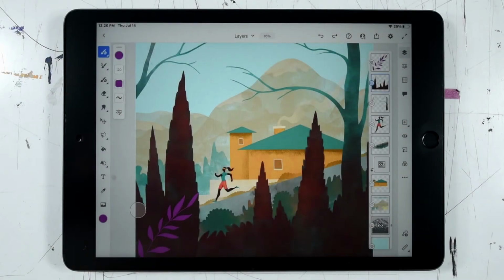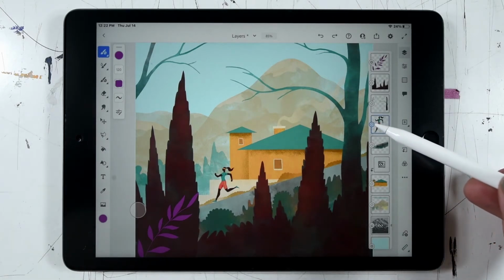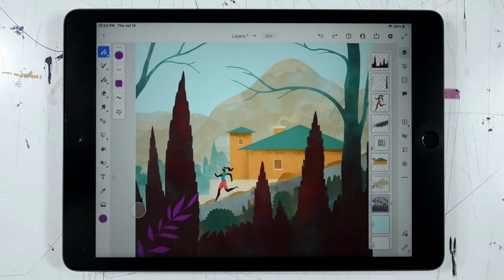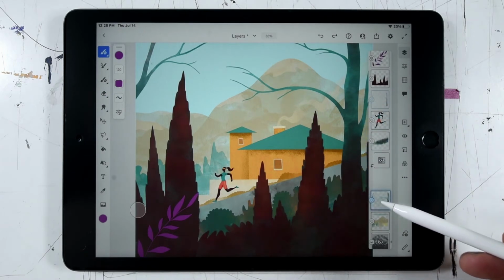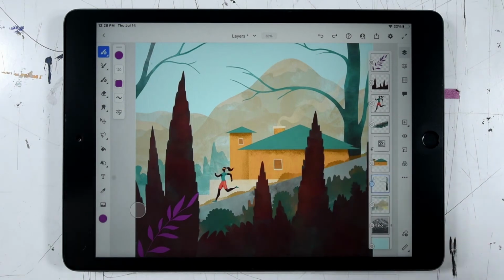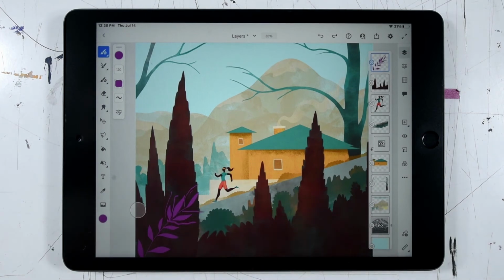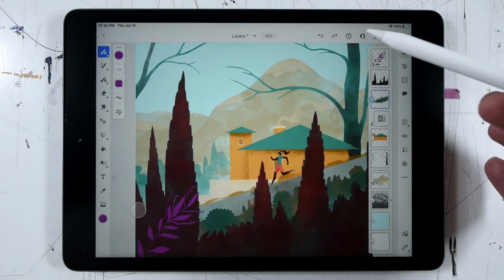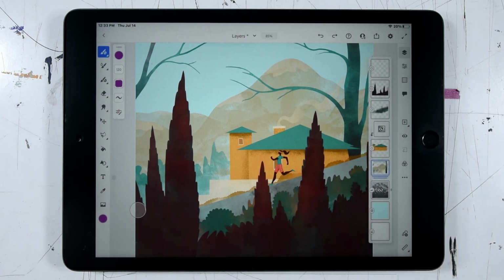How to Use Layers in Adobe Fresco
Working with layers is one of the most fundamental techniques in any digital image editing program. After watching this video, you'll be able to identify and perform common techniques in Fresco's layer panel, including grouping, converting from vector to pixel, and more.

0:00 Intro
0:04 Hide/Show Layers Panel
0:11 Activating individual Layers
0:16 Toggling Layer Visibility
0:23 Basic Layer Properties
0:59 Layer Types in Fresco
2:40 Foreground/Background Stacking Order
3:04 Moving Layers in the Stack
3:23 Making New Blank Layers
3:47 Selecting Multiple Layers
4:13 Converting Vector Layers to Pixel Layers
5:22 Transforming and Moving Layers on the Canvas
4:42 Merging Layers
6:22 Clearing & Deleting Layers
6:49 Grouping Layers
7:36 Outro